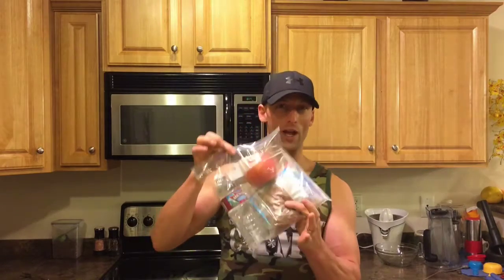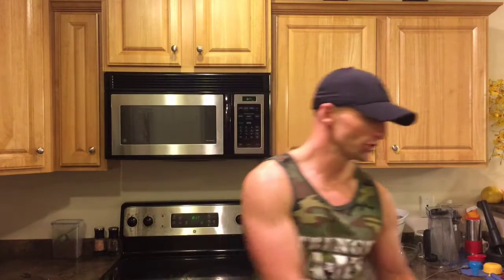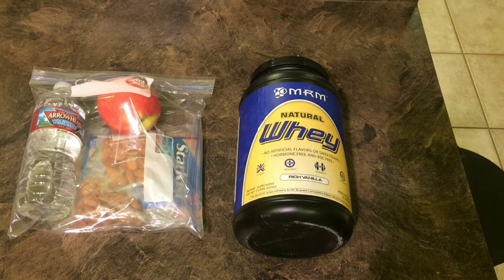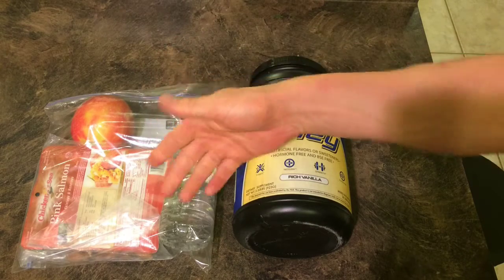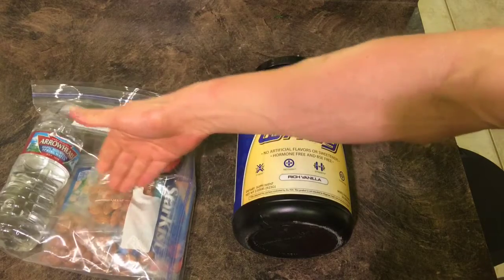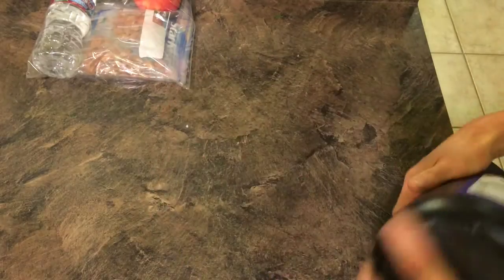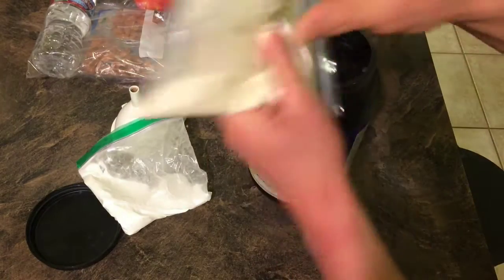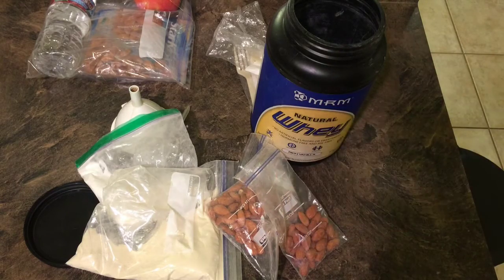RFBs-Rescue Food Bags